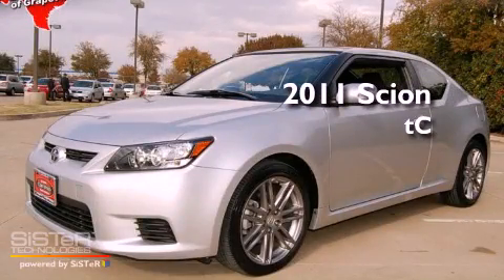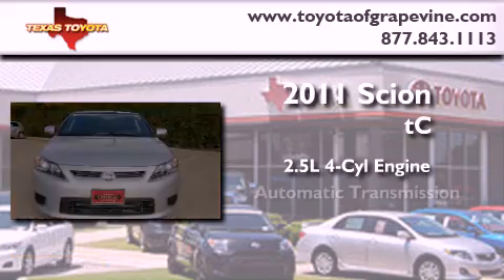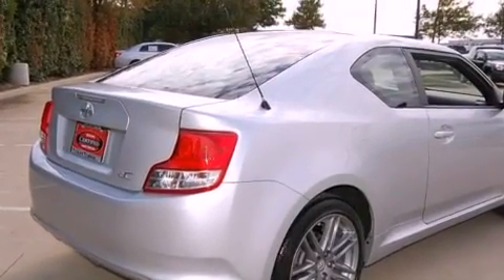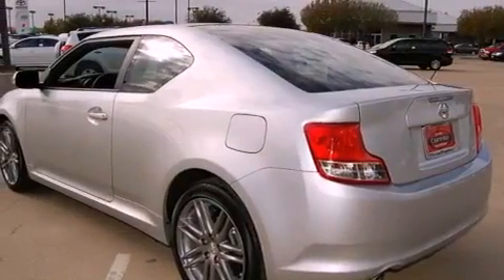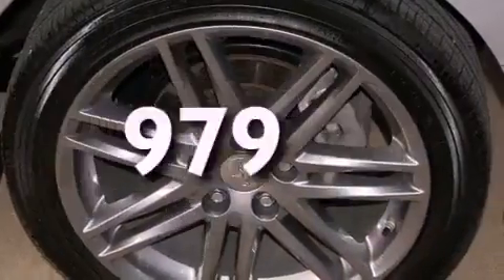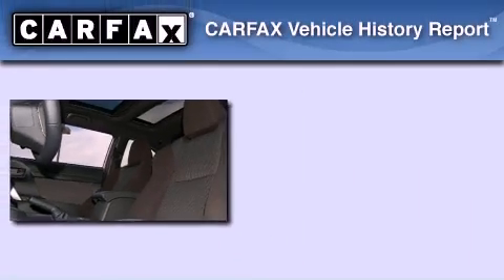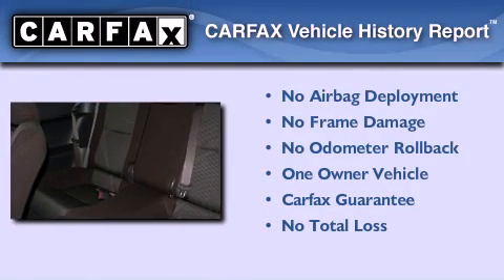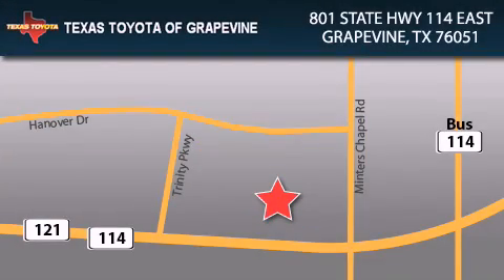Certified 2011 Scion tC Lewisville TX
Year : 2011

 Make : Scion

 Model : tC

 Engine : 2.5L 4 Cyl. Fuel Injected

 Trans . : Automatic

 Exterior : Classic Silver Metallic

 Miles : 979

 801 State Hwy 114 East

 Used 2011 Scion tC Grapevine TX